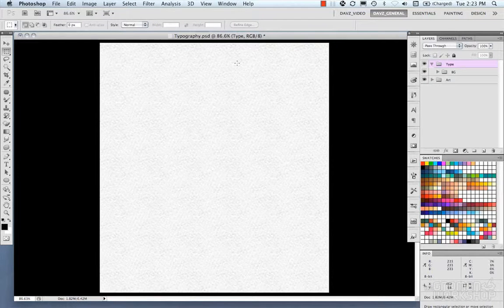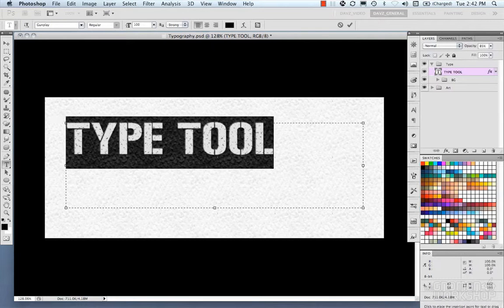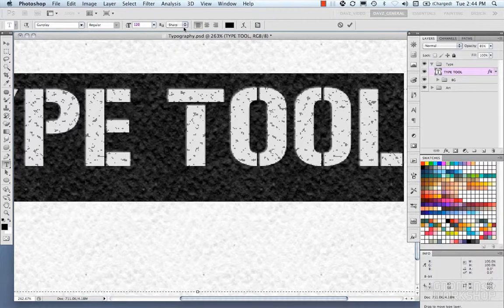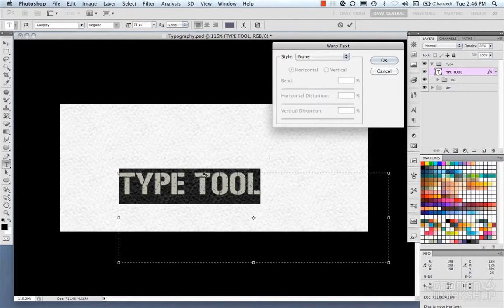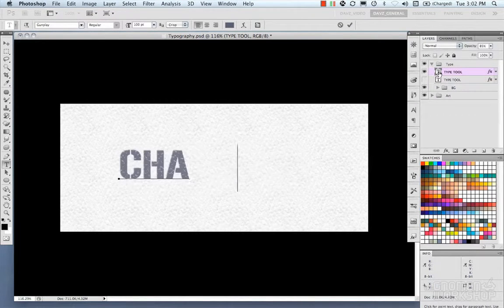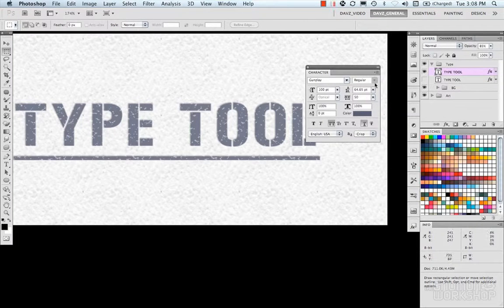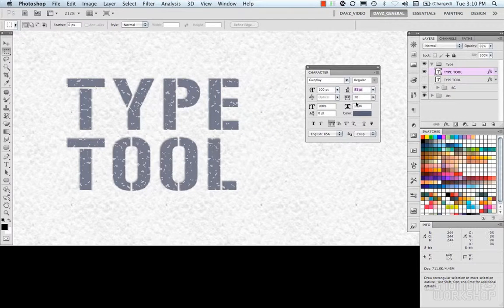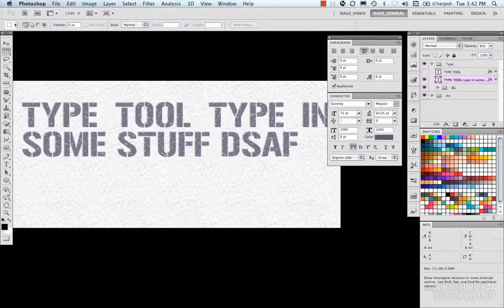สอนเทคนิคที่จำเป็นของ Photoshop Part 31